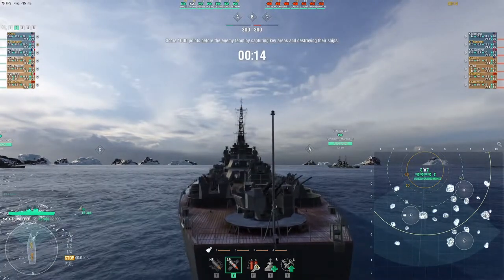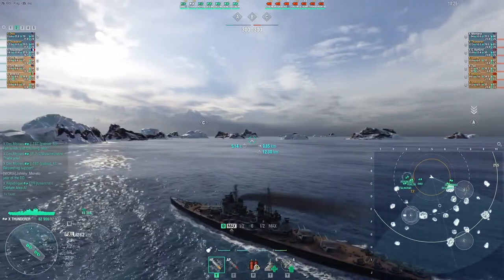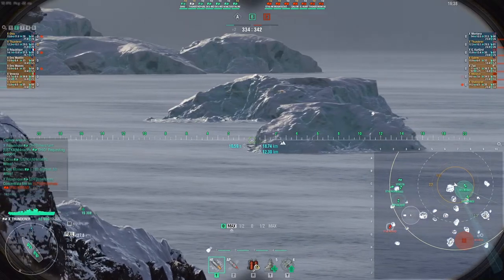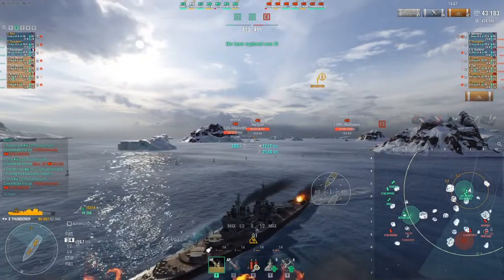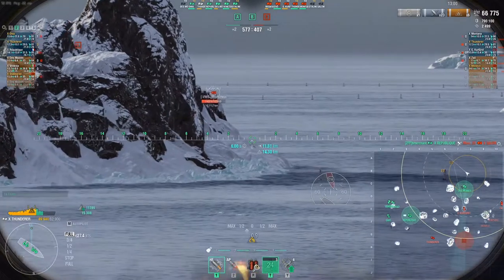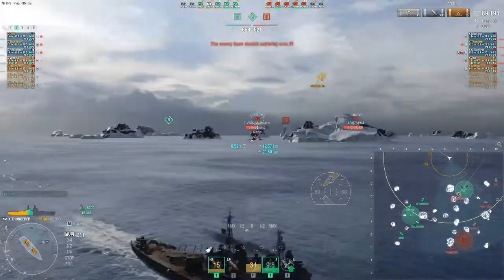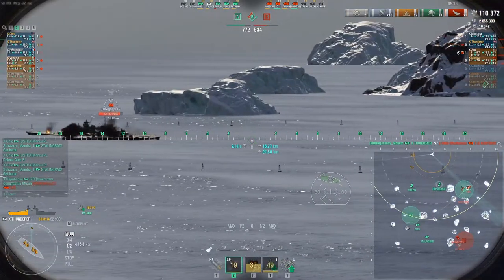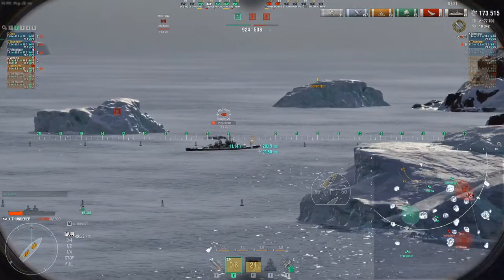Kiting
Learn all about kiting in World of Warships.